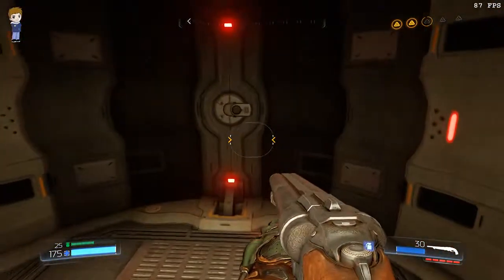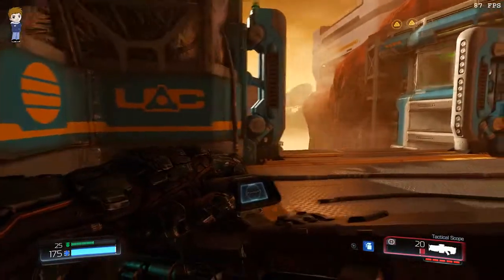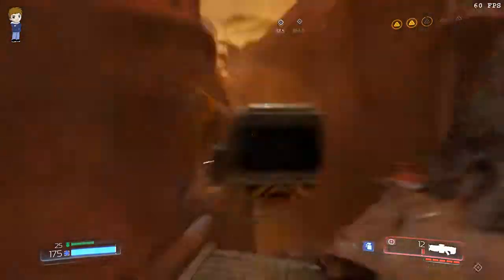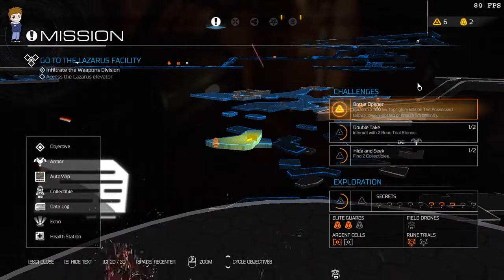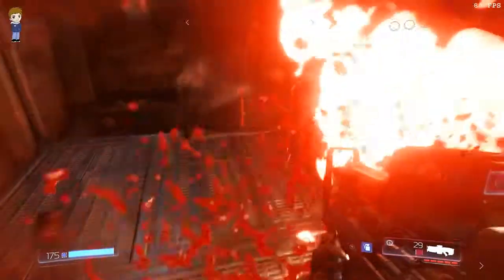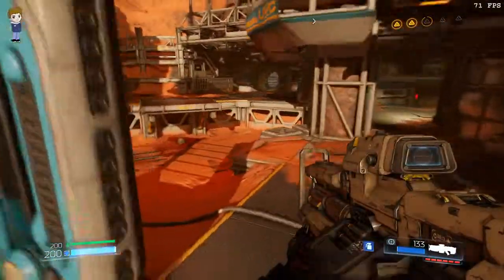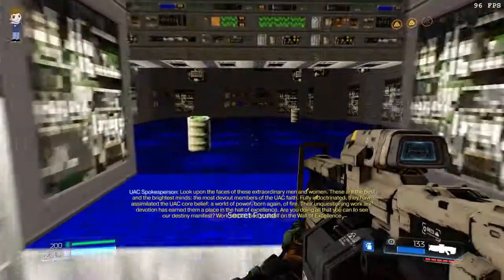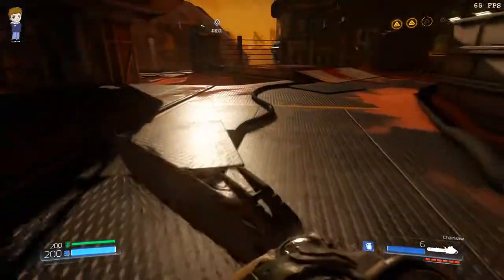DOOM | PLATFORMING, JUMPS AND TURBO PUNCHER?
It's amazing how I was able to find all the secrets despite the amount of platforming, jumping an exploring I had to do in this stage.

And there was also that turbo turkey puncher, I wonder if someone spent time on that... hmmmm...

**What I use for streaming and game recording:
- For recording video games I use OBS, visit them by clicking this
- For streaming and recording (recording depends on the game) I use streamlabs, visit them

- Motherboard: Gigabyte H170 Gaming 3
- Processor: i5-6500 CPU @ 3.20GHz (4 CPUs), ~3.2GHz
- CPU cooler: Cooler master Hyper 212
- RAM: RipJaws Gskill 2x 8GB DDR4
- GPU: Radeon RX 570 Series
- PSU: Seasonic 750w Modular Powersupply 80 plus Gold
- 2 Monitors: MSI Optix G24C, using display port for both. Left Monitor is set to 144 hz for games and right monitor set to 60hz
- Keyboard: Logitech G413 Carbon
- Mouse: Logitech G102

**Game recording/audio setup:
I bought the following items from galleon.ph because it's really hard to find these in the Philippines. They are the only reliable online store in the Philippines you can buy these from. My personal experience with them was great!

I was so satisfied and happy with their service I asked them for permission to post links from their website and they agreed. If you’re from the Philippines (like me) and want to purchase the same items or just want to see the items just click the links to view them or visit them

- Audio Interface: Behringer UMC 22, 2x2 USB Audio Interface with Midas Mic Preamplifier

- Mic foam/windscreen: YOUSHARES MXL 770 990 Microphone Foam Windscreen - Mic Foam Cover As a Pop Filter (Black)